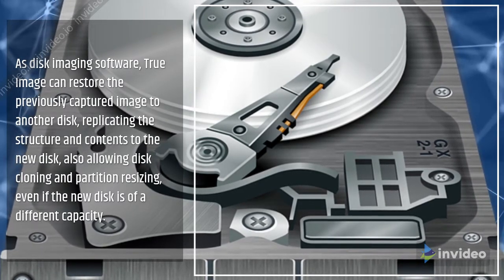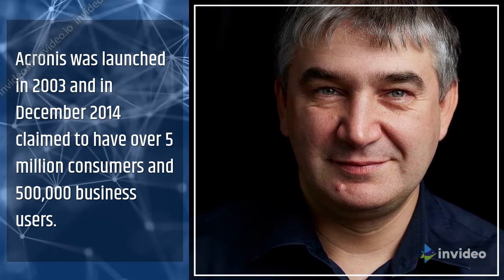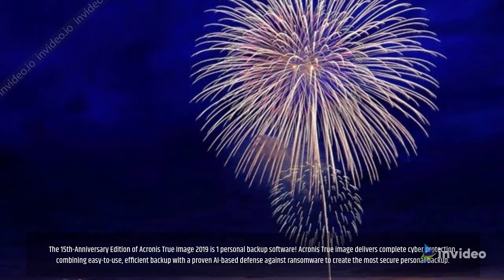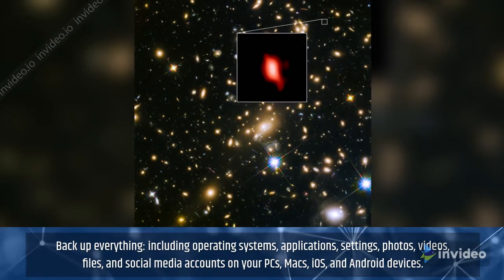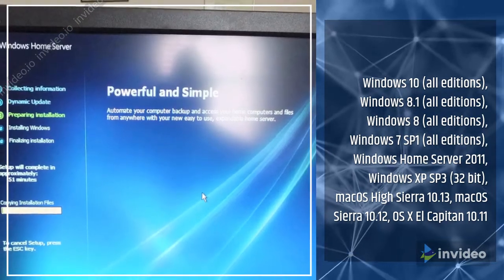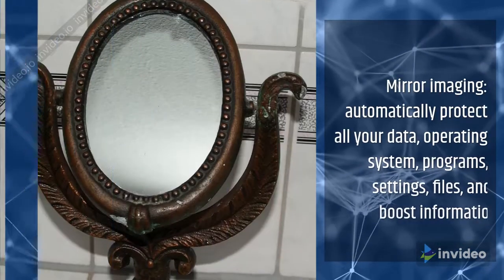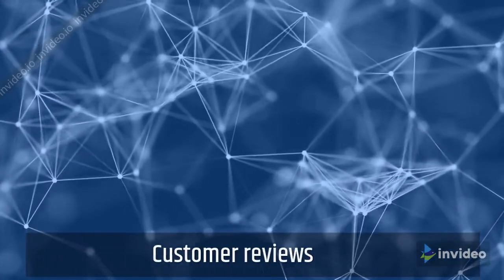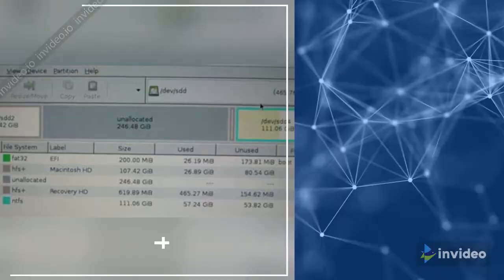Acronis True Image 2019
Acronis True Image is a software product produced by Acronis that provides data protection for personal users including, backup, archive, access, and recovery for Windows, macOS, iOS, and Android operating systems. As disk imaging software, True Image can restore the previously captured image to another disk, replicating the structure and contents to the new disk, also allowing disk cloning and partition resizing, even if the new disk is of a different capacity. The backups are in a proprietary format which saves using a .tib filename format. Acronis was launched in 2003 and in December 2014 claimed to have over 5 million consumers and 500,000 business users.